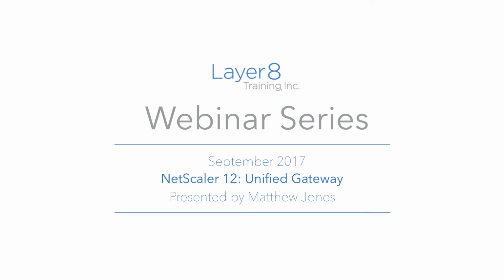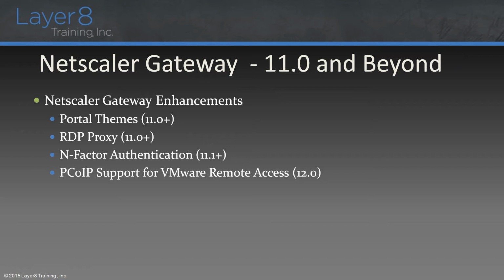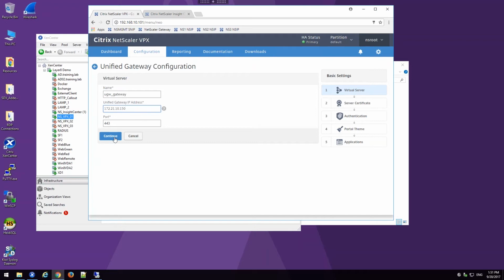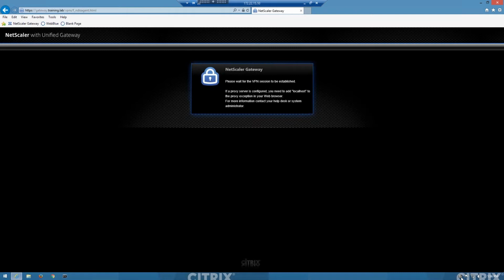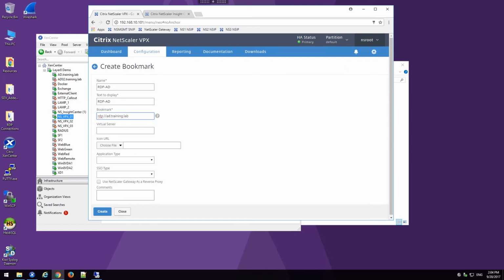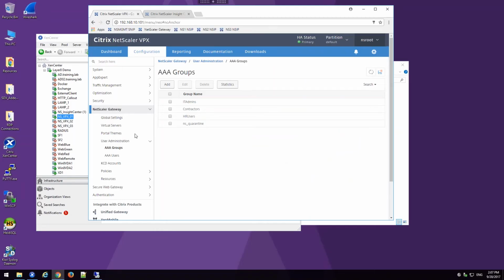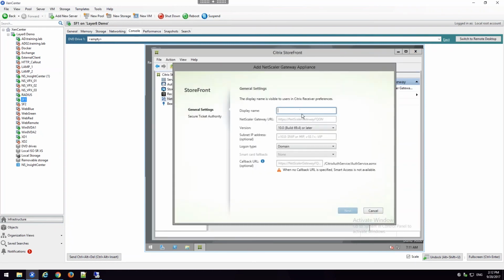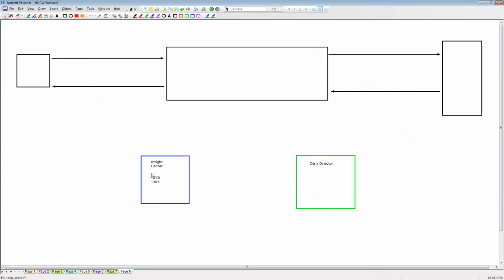Layer8 Webinar: NetScaler 12 Unified Gateway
In this webinar, participants will be introduced to the key components and capabilities of NetScaler Unified Gateway version 12. Using active discussions with live-lab demonstrations, the following areas of interest will be highlighted:

• Unified Gateway
• EndPoint Analysis and Portal Customization
• Authentication
• Client Connections
• Integration with XenApp and XenDesktop
• NetScaler Insight